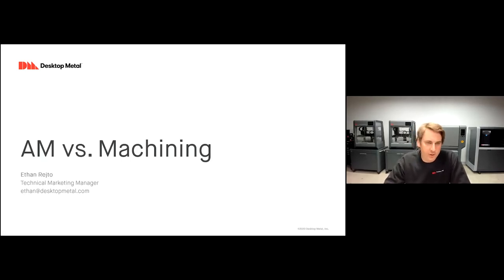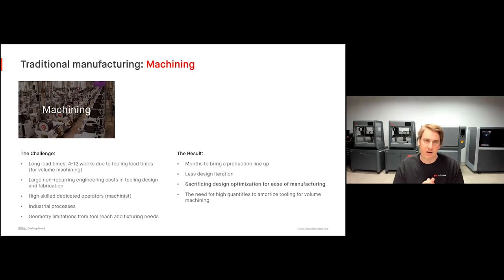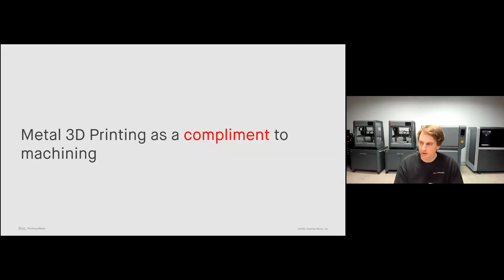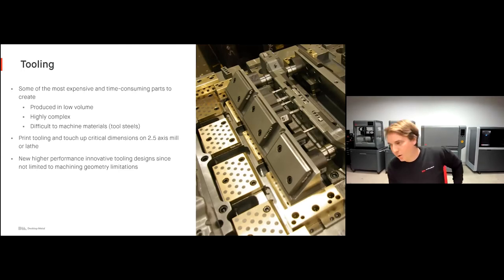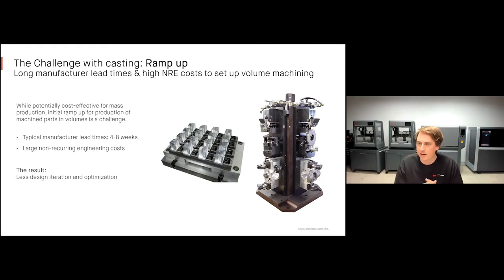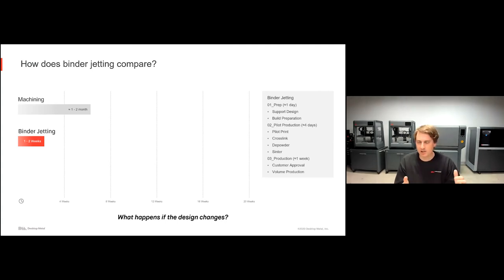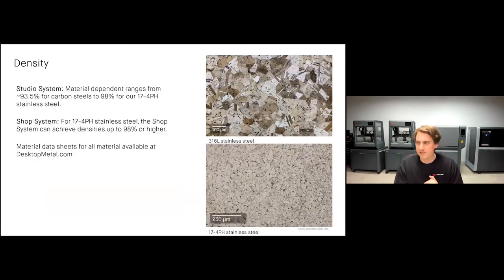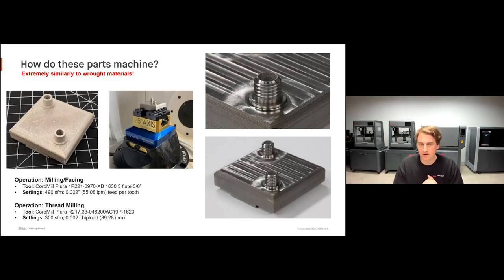Metal 3D Printing versus Machining | Desktop Metal Webinar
For more information on the Studio System 3D printer by Desktop Metal, please

Machining is one of the oldest and most common forms of manufacturing. Machined parts are known for their excellent material properties and high tolerances, but between the high part costs, and the required skilled labor, machining is generally only economical for low volumes, or simple shapes.
However, a new generation of metal 3D printers gives users the ability to produce complex metal parts at the push of a button. No tooling, fixtures, or highly skilled labor required. This makes metal 3D printing an attractive complementary, and in some cases alternative, technology.

Watch this webinar to learn how metal 3D printing compares to traditional CNC machining with a look at material properties, part economics, and throughput.